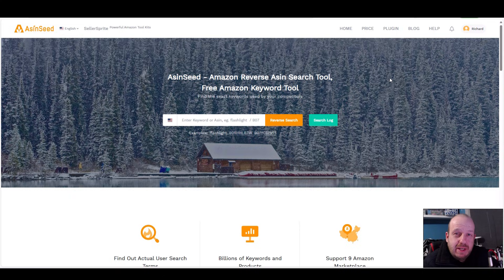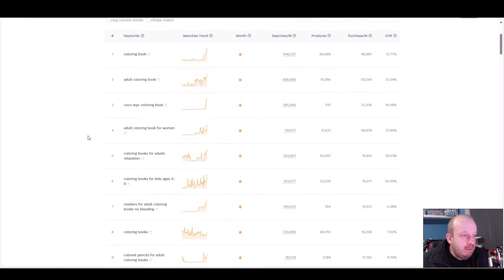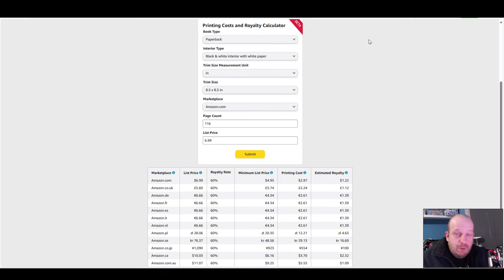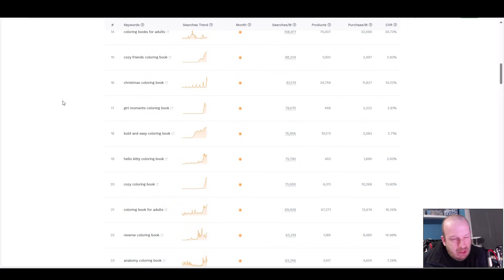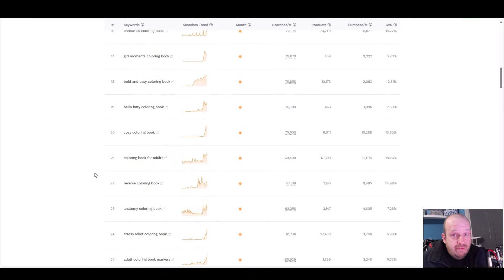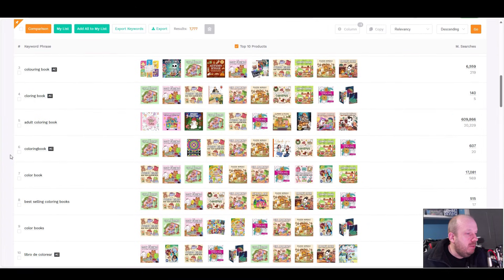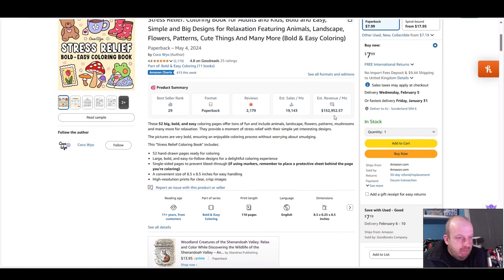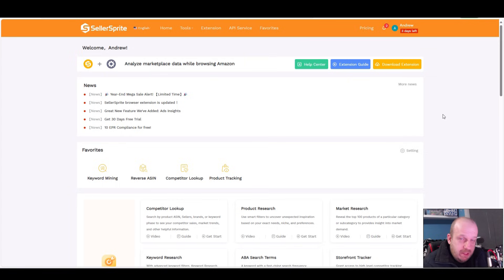The Best Free Keyword Research Tools For Amazon KDP!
🔑 How to Do Keyword Research for KDP with Free Tools 💡
In this video, I’ll show you how to perform effective keyword research for KDP using two free tools: ASINSeed and SellerSprite. Watch as we conduct live keyword research and stumble across an exciting new niche for medium-content books that you can target for Amazon KDP. Whether you’re working on low-content or medium-content books, this tutorial will give you actionable insights and strategies to help your books rank higher and sell more!

💡 What You’ll Learn in This Video:

How to use ASINSeed to uncover profitable keywords for KDP books.
How to use SellerSprite to validate niches and find low-competition keywords.
Step-by-step live keyword research that uncovers a new medium-content niche.
The importance of keyword optimization for low-content books like journals, planners, and coloring books.
Tips for identifying low-competition, high-demand keywords to boost your KDP sales.
This tutorial is perfect for KDP publishers looking to:

"Find profitable keywords for KDP low-content and medium-content books."
"Use free tools for effective keyword research."
"Discover new niches with high potential on Amazon KDP."
"Learn how to rank your books higher and attract more buyers."
🔥 Why Keyword Research Matters:

Visibility: The right keywords help your books rank higher in search results.
Sales Potential: Targeting the right niches ensures your books meet market demand.
Cost-Effective Tools: With ASINSeed and SellerSprite, you don’t need to spend a dime on keyword research!
💬 Let’s Chat!
What are your favorite tools for KDP keyword research? Have you tried ASINSeed or SellerSprite? Share your experiences and questions in the comments—I’d love to hear from you!

Low-content and medium-content book publishing
KDP keyword research and niche ideas
Amazon KDP tutorials and income reports